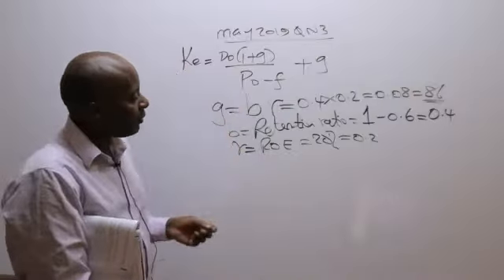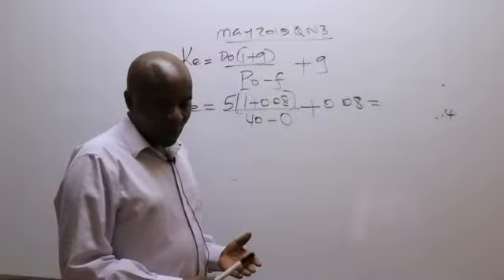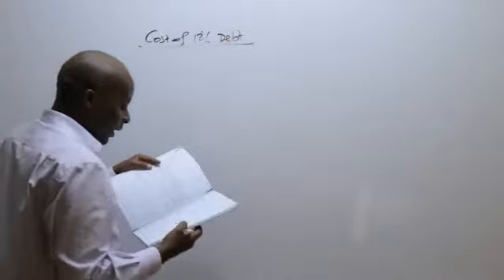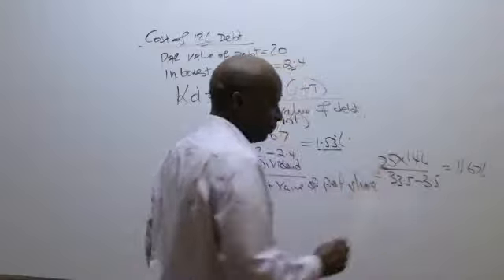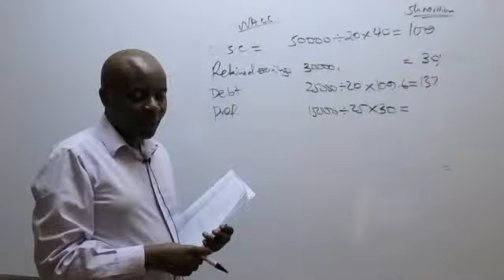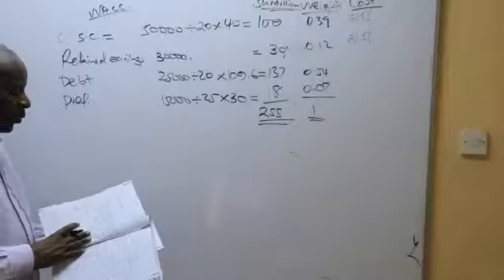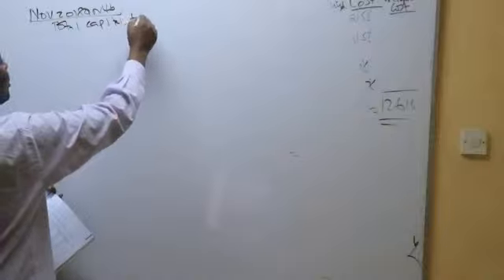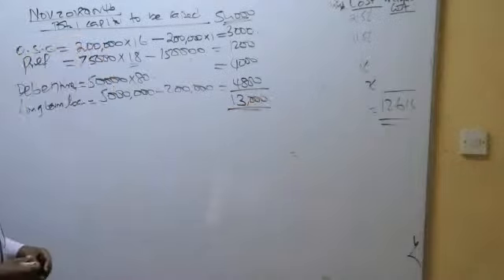FM-Financing Decisions-CPA KENYA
✅ Normal Fee: Ksh 4,800
✅ Discounted Fee: Ksh 4,320
𝗢𝗳𝗳𝗲𝗿 𝘃𝗮𝗹𝗶𝗱 𝗶𝗳 𝘆𝗼𝘂 𝗲𝗻𝗿𝗼𝗹𝗹 𝗯𝗲𝗳𝗼𝗿𝗲 𝟱𝘁𝗵 𝗠𝗮𝗿𝗰𝗵.